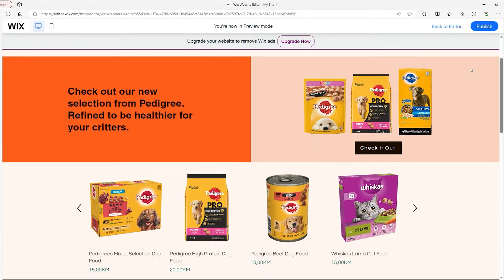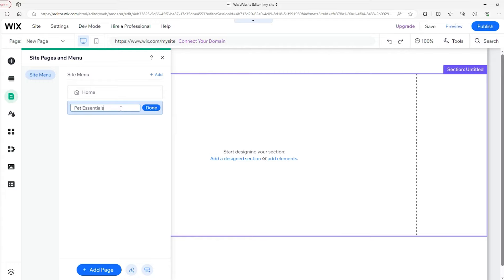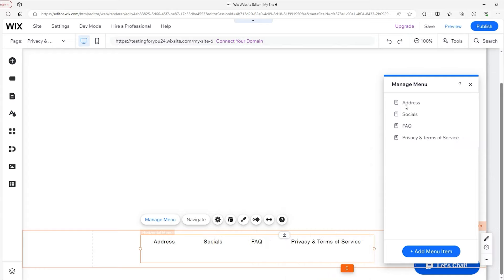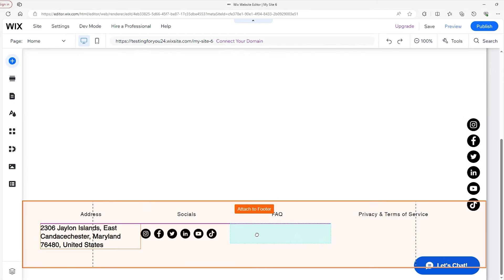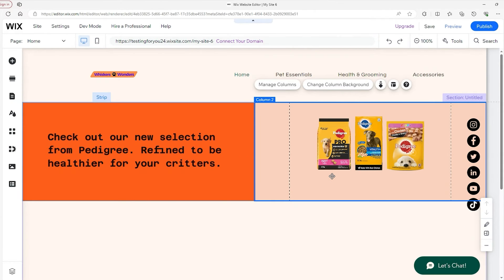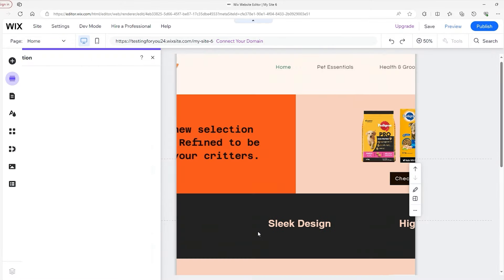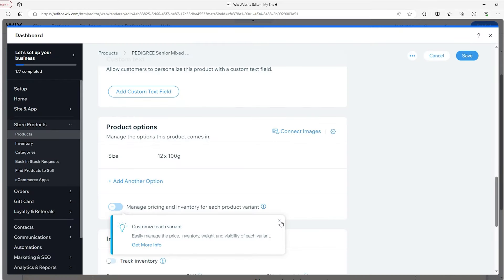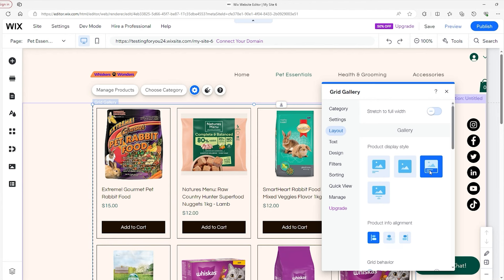How to Use Wix in 2025: Complete Wix Tutorial for Beginners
Navigate the world of website creation effortlessly with our how to use Wix tutorial, offering a step-by-step guide tailored for beginners to build stunning sites.

Timestamp Sections :
00:00 Intro
01:05 Signing Up
01:26 Wix Dashboard
01:48 Design Site
03:09 Design Site Tools Tab
05:59 Customizing Menu
06:40 Adding Menu
08:23 Adding Images
10:51 Rearranging the Menu Item
11:16 Adding Footer Element
13:02 Item Toolbar
16:04 Adding Address Text
16:37 Edit Text
17:43 Adding Social
19:20 Adding FAQ Text
20:26 Site Theme
22:01 Adding Strip Background
24:06 Adding Text and Images
26:14 Adding Button
28:55 Adding Subsequence Section
30:51 Adding Product Section
32:59 Adding E-Book Section
33:58 Adding Site Stores
35:01 Store Pages
36:48 Adding Products
37:42 Adding Physical Products
40:13 Adding Digital Products
42:18 Adding Gallery Category
47:08 Setup Payment Method
48:01 Complete Setup
48:17 Shipping Details
49:24 Taxes Settings
50:16 Checkout Policies
51:42 Final Step - Publish
52:05 Outro

Embark on the journey of creating a pet store website from scratch using Wix. Learn how to navigate the initial setup process, including creating an account and accessing the dashboard.

Discover the simplicity of starting your website on Wix, from selecting a template to customizing it to your specific needs. Gain insights into managing menus, pages, and site design, ensuring a seamless user experience from the outset.

Explore the extensive customization options offered by Wix to tailor your website to perfection. Dive into the process of selecting and customizing templates to reflect your brand identity and business objectives.

Learn practical tips and tricks for resizing images, rearranging menu items, and optimizing layout and design elements. Discover advanced features such as anchor menus and pinned elements, enhancing user engagement and navigation.

Unlock the potential of your website by deploying it live with Wix's domain purchase and subscription plans. Understand the importance of domain ownership for establishing a professional online presence.

Explore the benefits of Wix's subscription plans, including access to advanced features like payment acceptance and unlimited bandwidth. With Wix, even novice users can confidently launch their website and embark on their digital journey with ease.

Hope you enjoyed my How to Use Wix in 2025: Complete Wix Tutorial for Beginners Video.